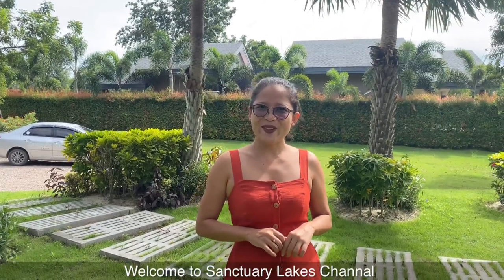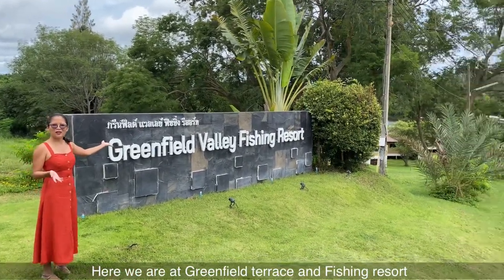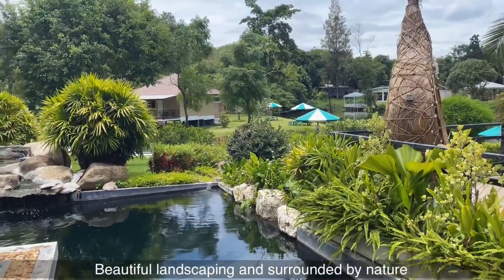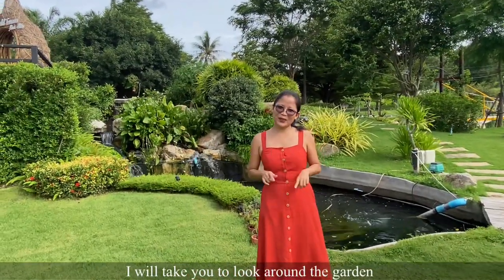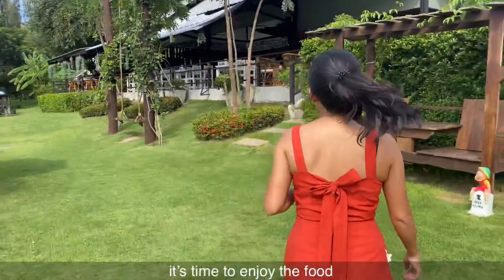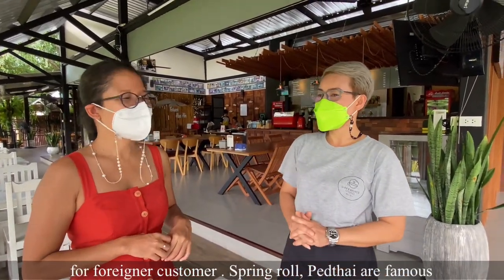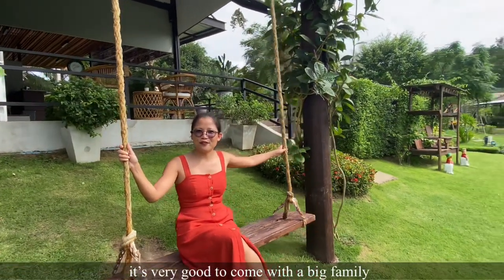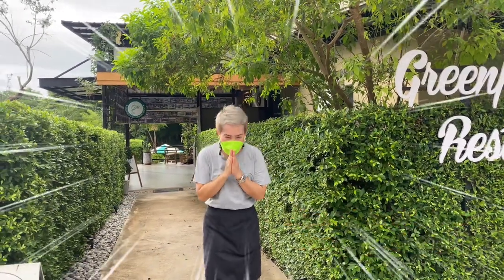Greenfield Terrace Restaurant & Cafe near by Sanctuary Lakes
Let's go to Greenfield terrace Restaurant and Cafe
it's very close to Sanctuary Lakes Hua Hin , it take just 2 mins
The peaceful and good atmosphere place to relax and enjoy with foods & Drink.

Greenfield Terrace was remodeled in August 2020, the restaurant is still located on the banks of our Specimen Lake, but now with a new coffee bar and terrace view over a beautiful waterfall pond.

they are offer both Thai & Western cuisine. Our British Breakfast is very popular and our E-san food is for the adventurous. You can sit at the restaurant, or if you are fishing you can have your meal at you fishing swim so you don’t miss a bite!